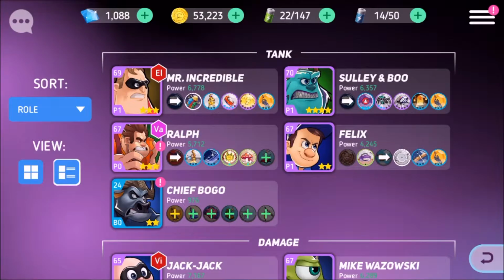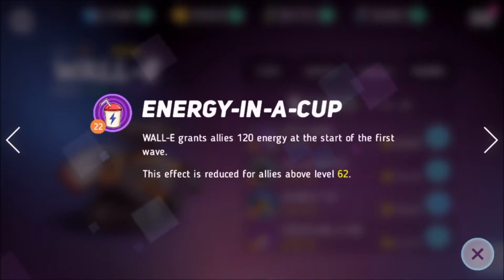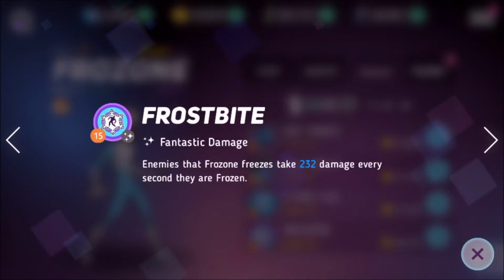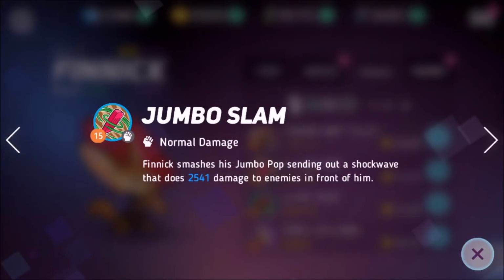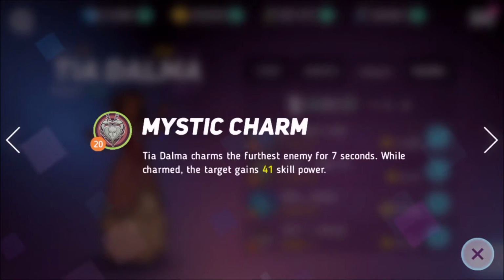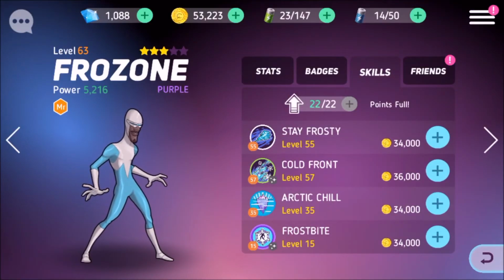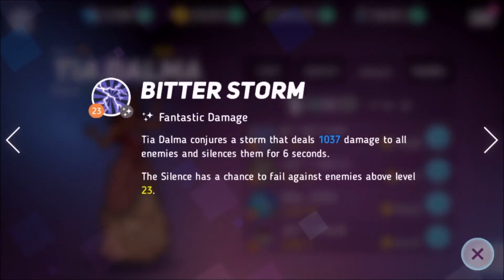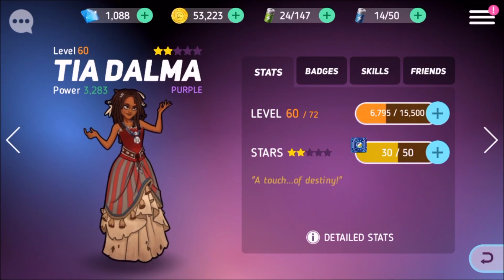Disney Heroes Battle Mode Tips: Best Control Heroes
In this video I discuss the current Control Heroes available and who I think is the best to have on your team.

Check out my schedule on twitch and stop by and ask me questions live, about tips and strategies.